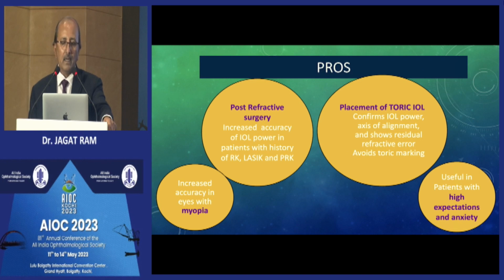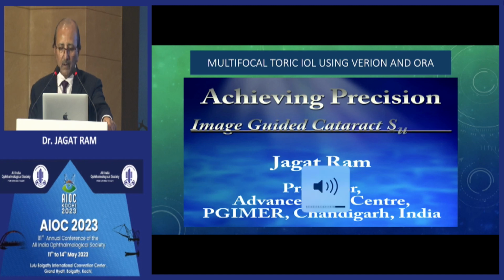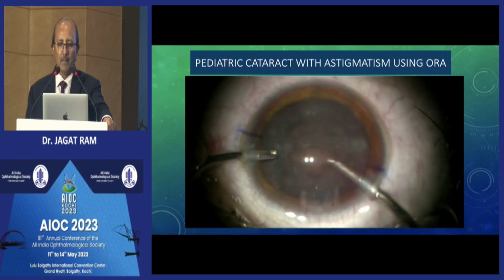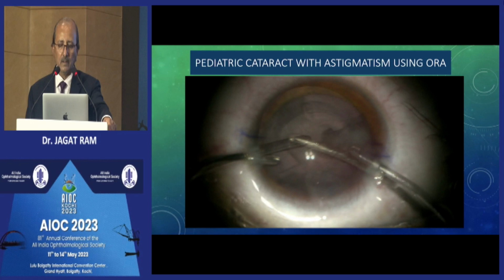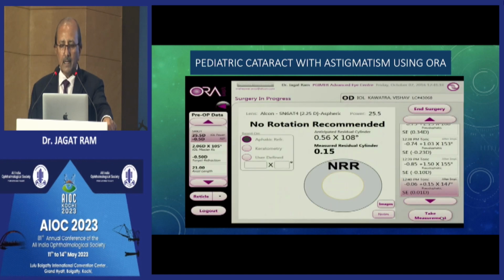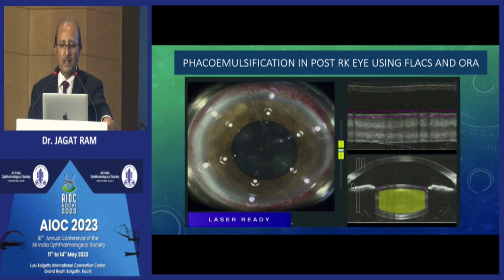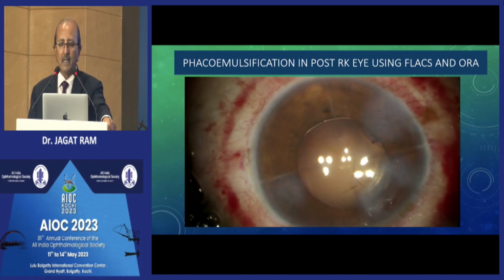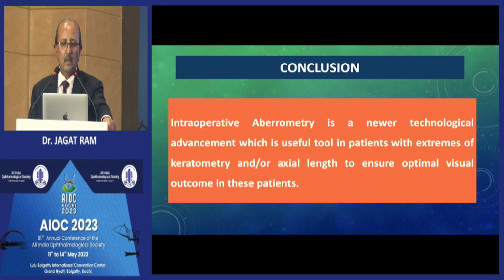AIOC2023 IC64 topic Dr JAGAT RAM Intraop Abberometry– pros cons